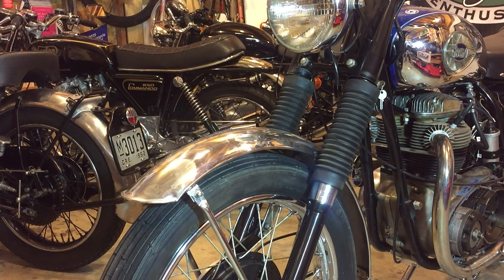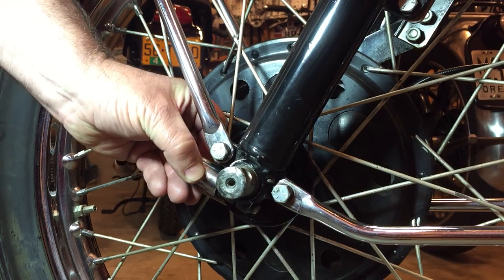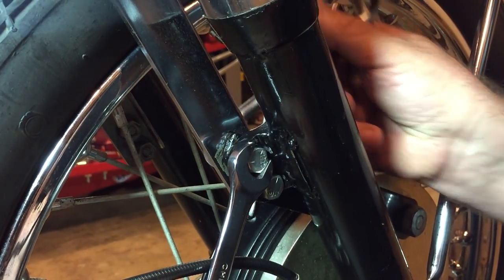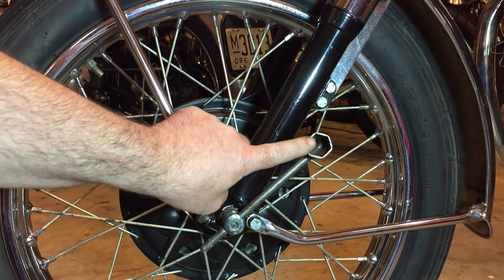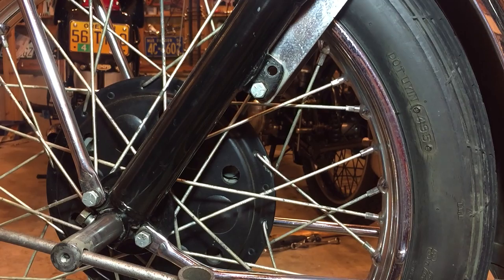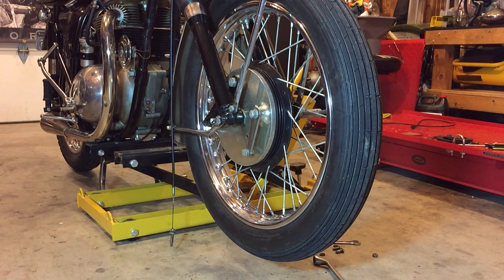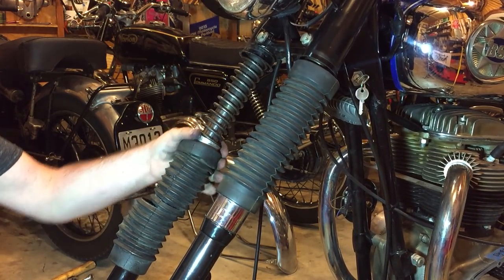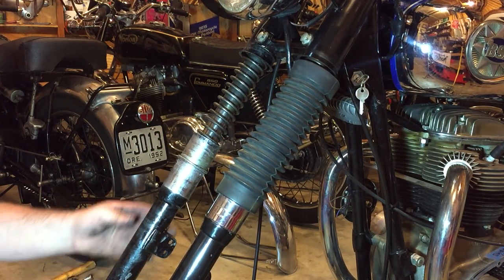1968 BSA Thunderbolt 650cc - replacing the gaiters (part 1 of 2)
Replacing the tatty old gaiters on my friend Tim's 1968 BSA A65T Thunderbolt 650cc.  It's not a tough job, but does involve removing the front wheel and mudguard in order to pull the gaiters down the forks and the install the new ones.